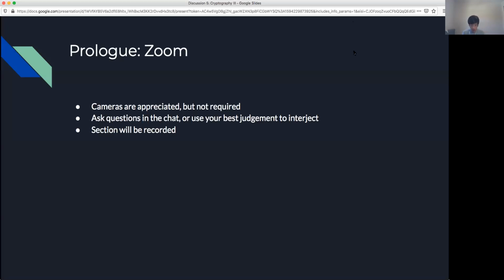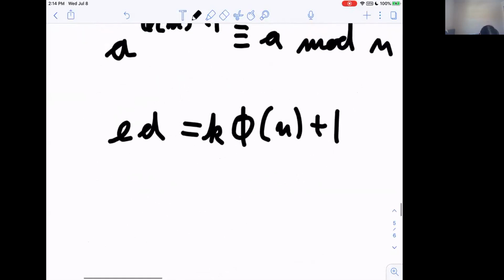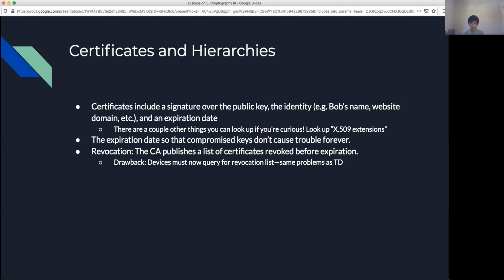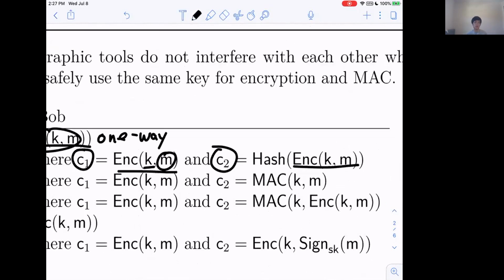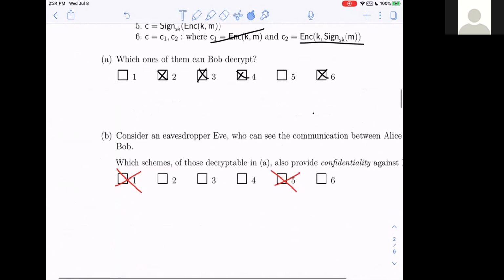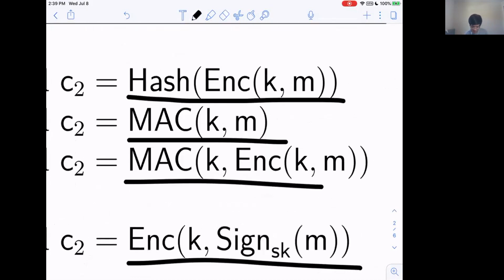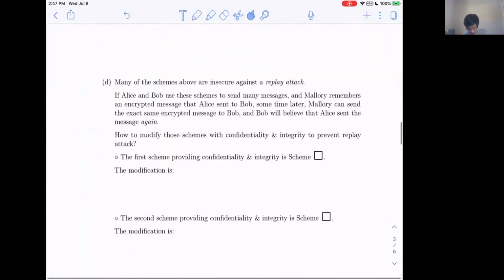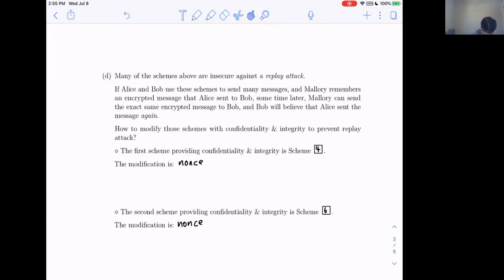CS 161 Summer 2020 - Discussion 5: Cryptography III